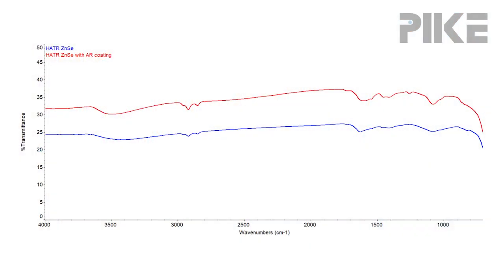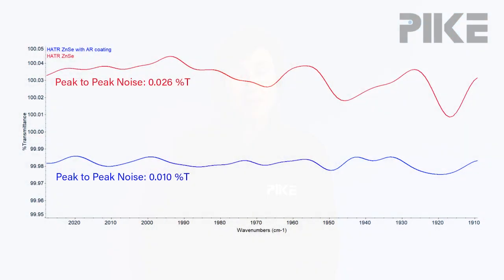4 ways to increase ATR sensitivity